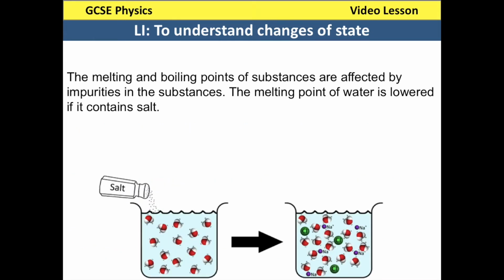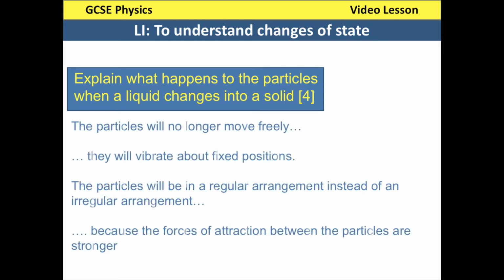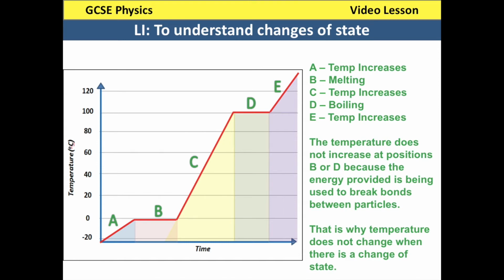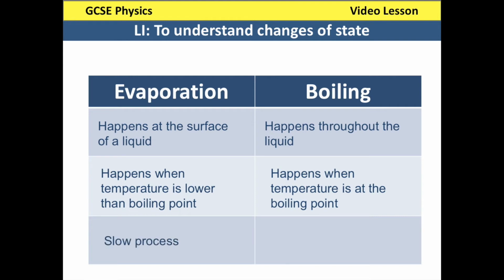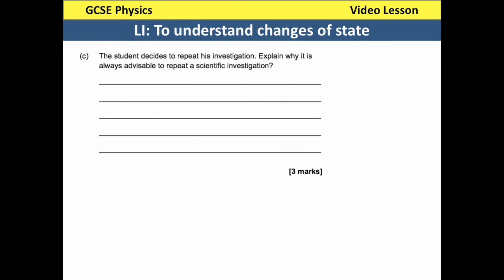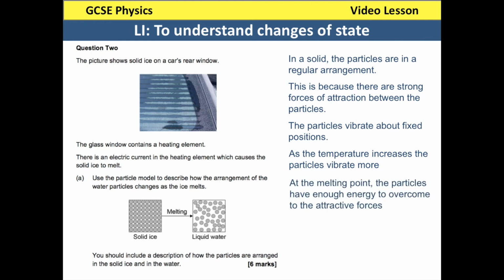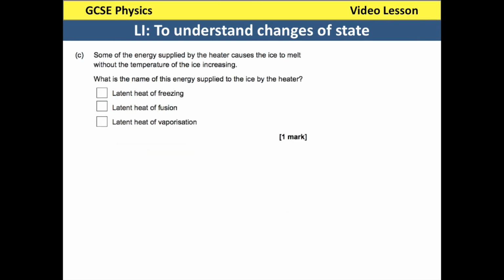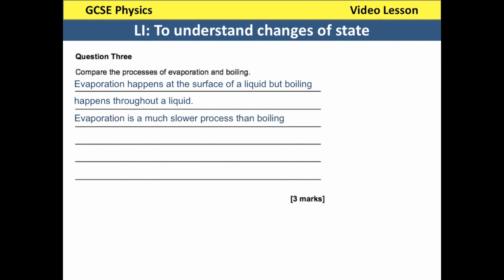Changes of State GCSE 9-1 Walkthrough Lesson